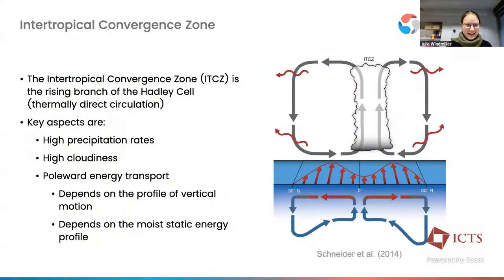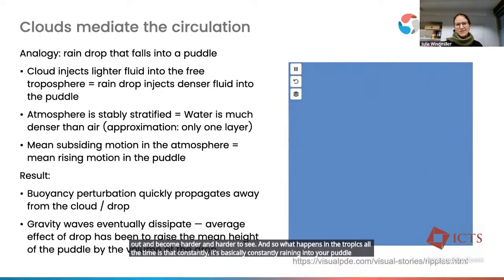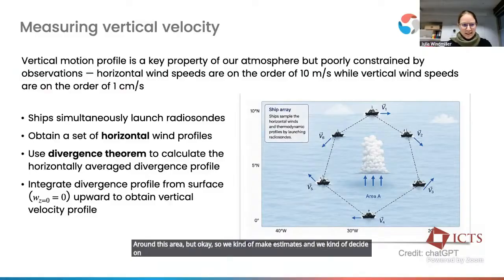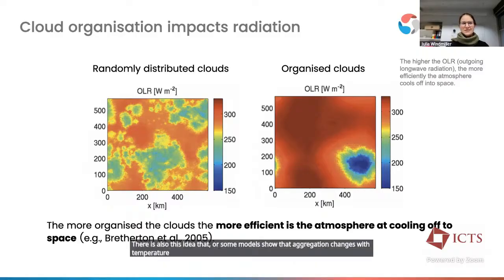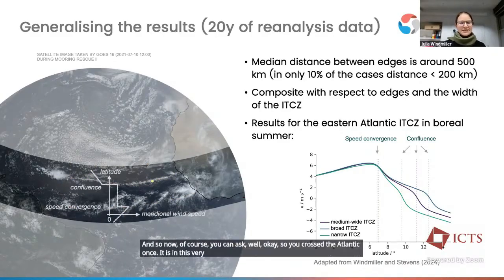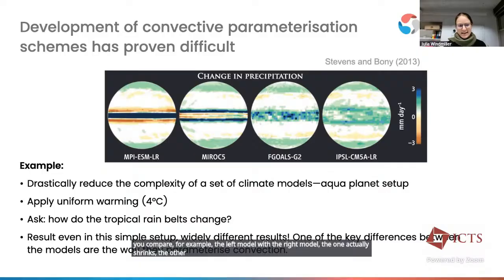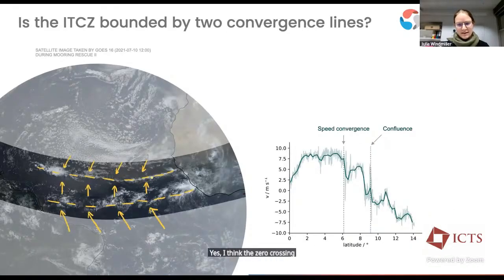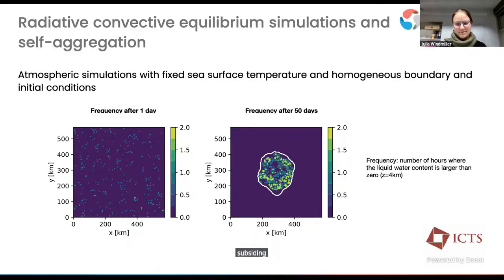Convective aggregation OR Atlantic ITCZ by Julia Windmiller